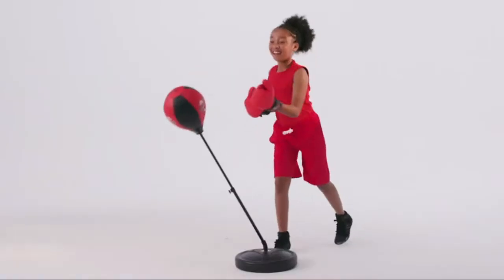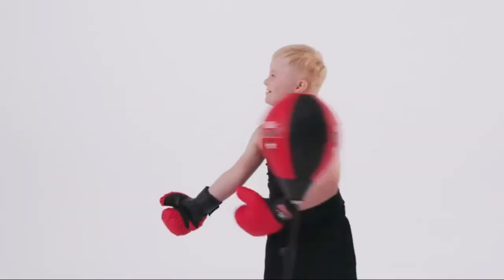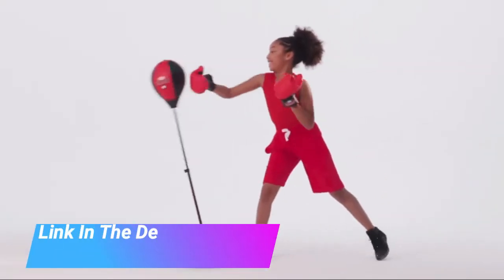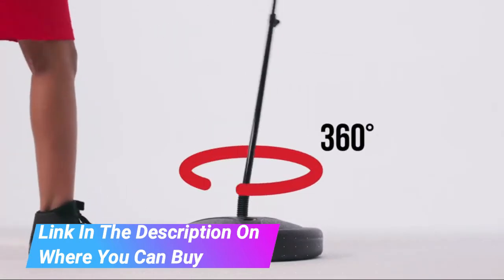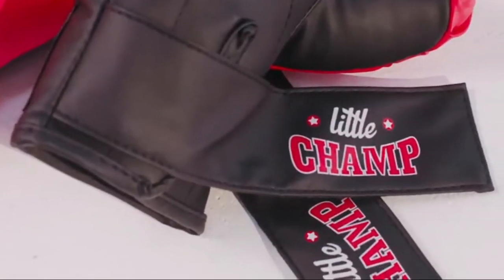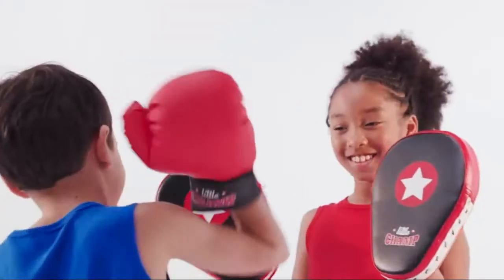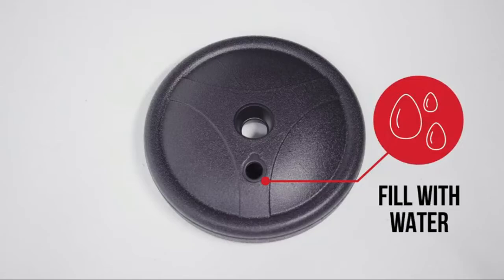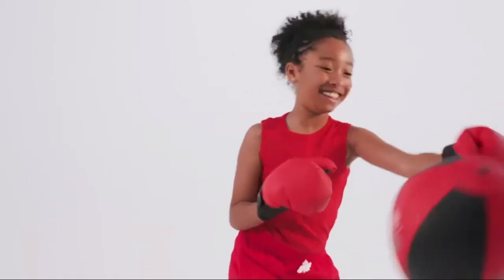Before You Buy Punching Bag for Kids 3-10